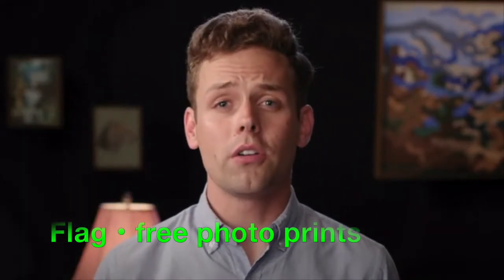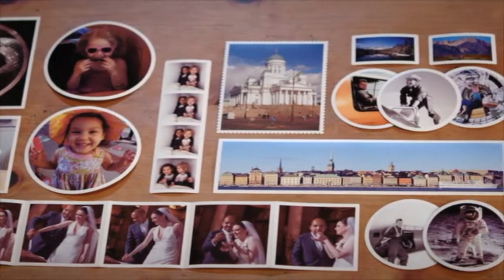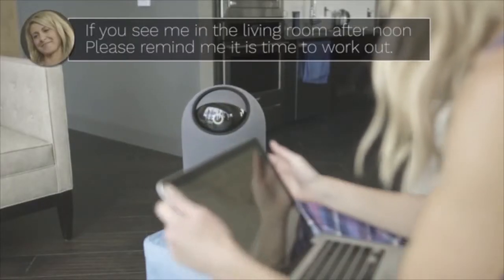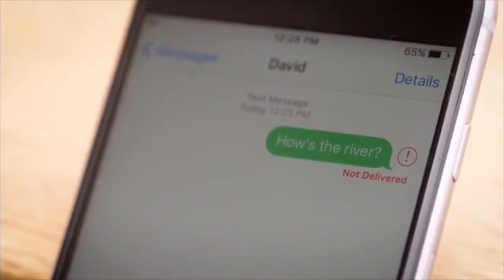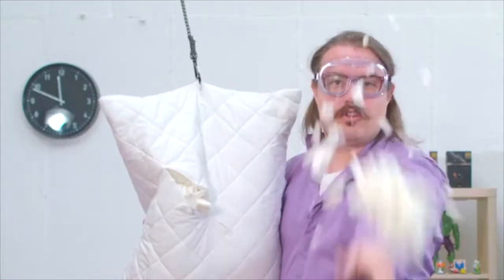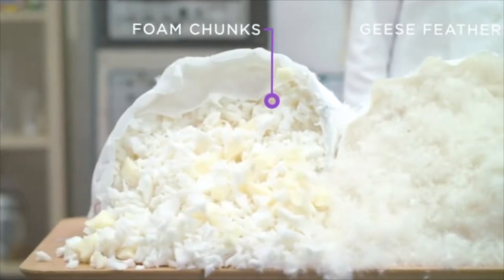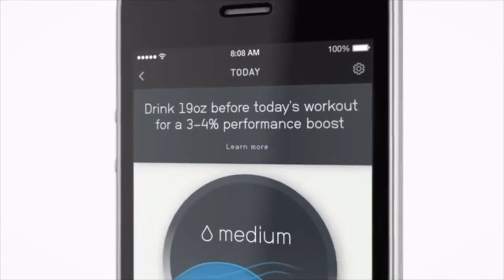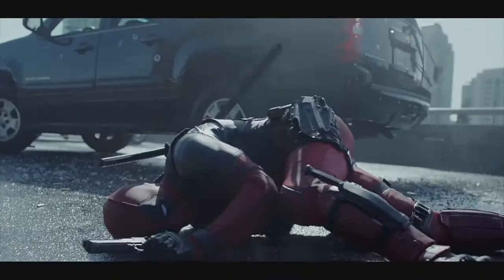Top 5 Technology Kickstarter Of The Week - October 3, 2016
5. Flag・free photo prints - forever!
4. BIG-i: The First Personalized Family Robot
2. Purple® Pillow: The World's First No-Pressure Head Bed
1. LVL – The First Wearable Hydration Monitor

Flag・free photo prints - forever!
Flag
An app that delivers 20 free photo prints a month, with no shipping or handling fees, more detail, better color and 300 year longevity.

BIG-i: The First Personalized Family Robot
NXROBO
BIG-i is here to help you and your family. Simply tell BIG-i what needs to be done, it brings convenience of the future into your home.

goTenna Mesh: Off-Grid, People-Powered Connectivity Anywhere
goTenna Team
Communicate without cell, wifi & satellites using your existing smartphone. Relay messages through other users to extend range!

Purple® Pillow: The World's First No-Pressure Head Bed
Tony Pearce
No more lumpy foam, stabby feathers and melty memory foam. Introducing the Purple® Pillow, the first innovation in pillows since geese.

LVL – The First Wearable Hydration Monitor
BSX Athletics
LVL is a wearable hydration monitor that gives you the complete picture of your health by also tracking activity, sleep, mood and HR.